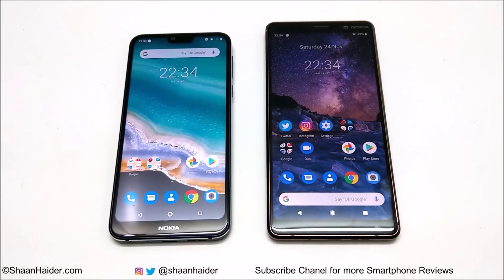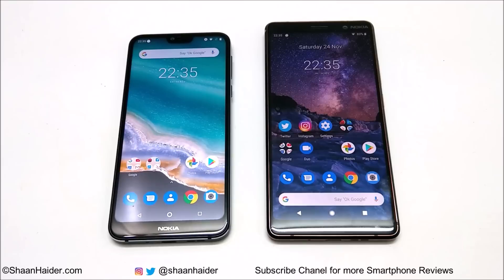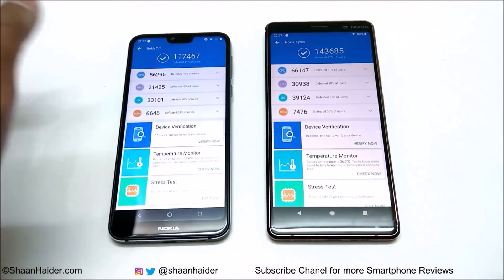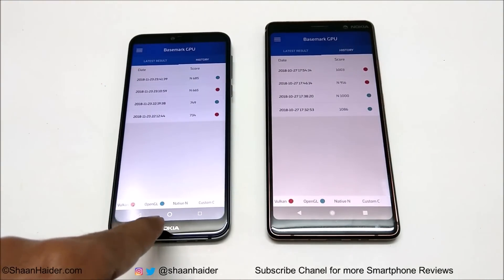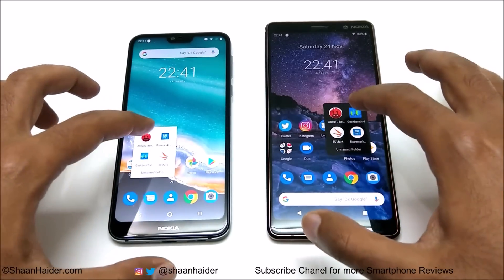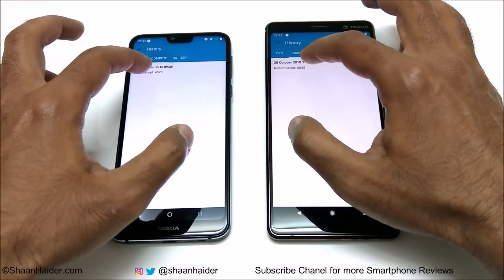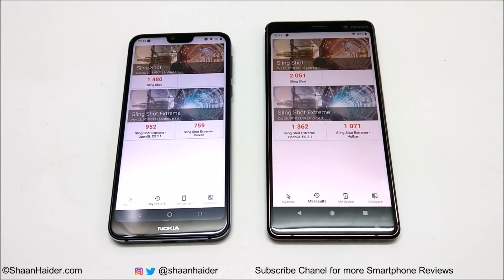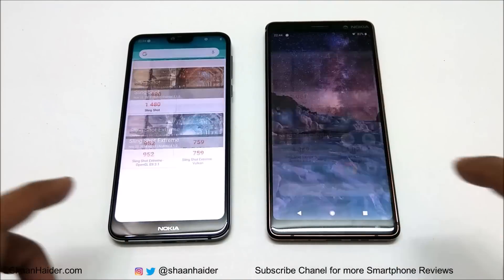Nokia 7.1 vs Nokia 7 Plus - BENCHMARK COMPARISON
Benchmark test scores comparison of Nokia 7.1 and Nokia 7 Plus smartphones.